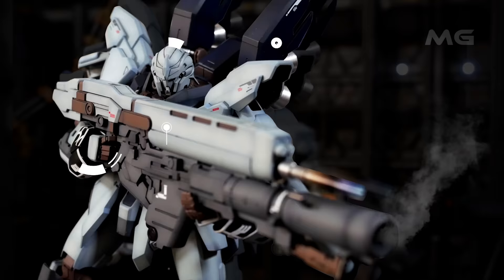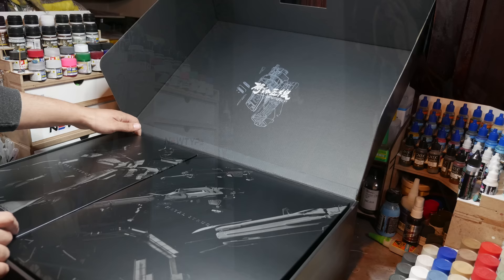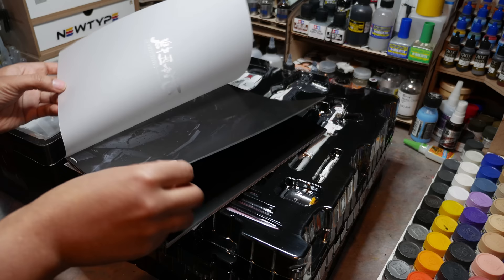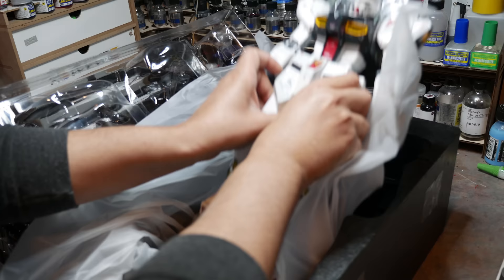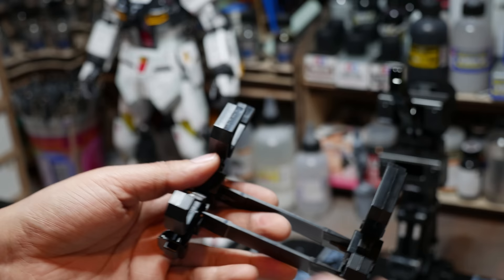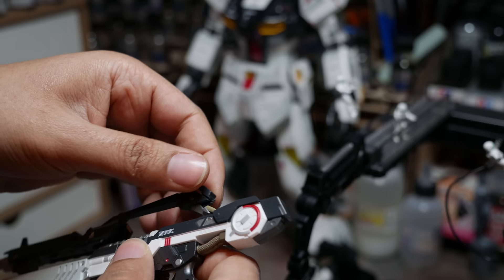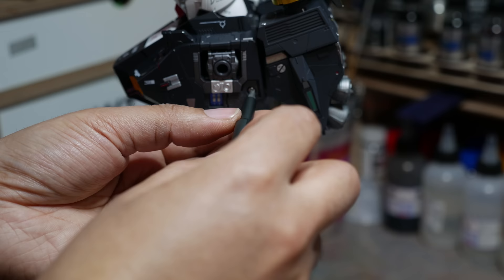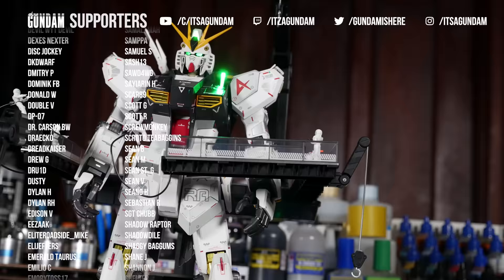METAL STRUCTURE KAITAISHOKI RX-93 NU GUNDAM (unboxing)